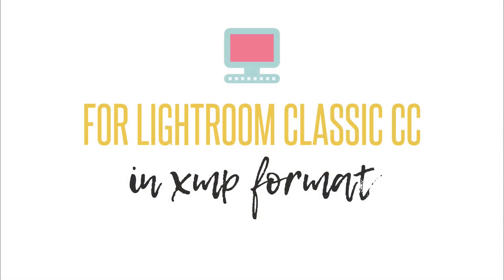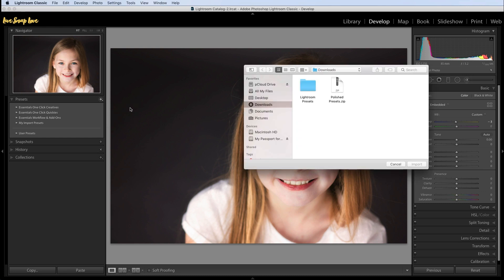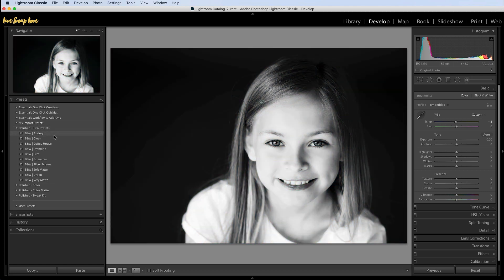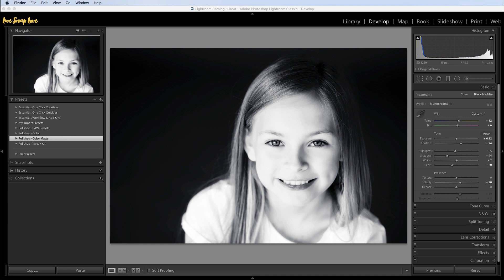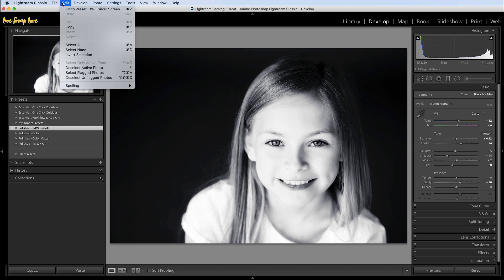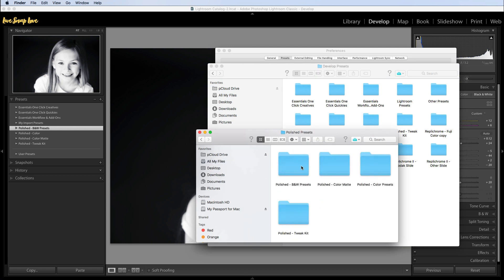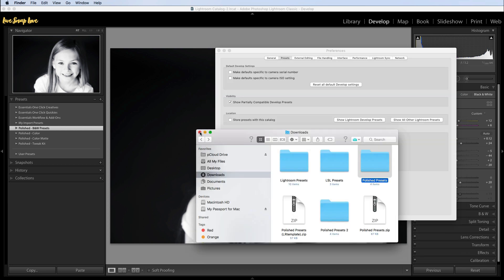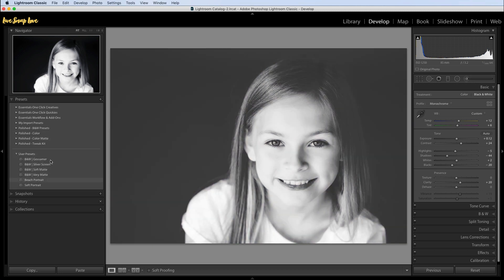How to Install Lightroom Presets 2019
How to Install Lightroom Presets 2019 // Need help installing Lightroom presets? Then this is for you! I’ll teach you, step by step, how to install your Lightroom presets with ease, so you can get back to making your photos look gorgeous in no time!